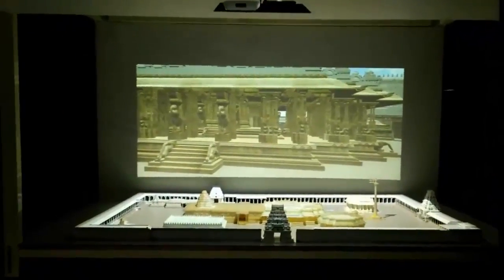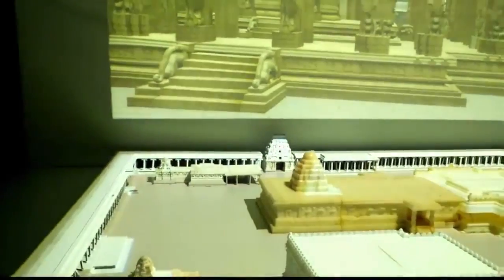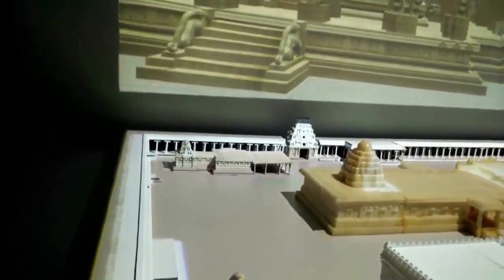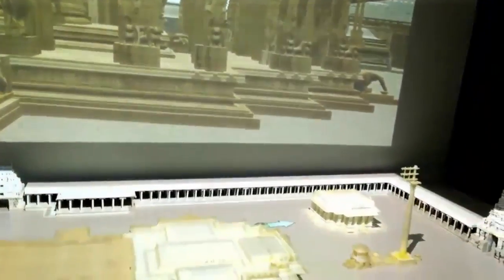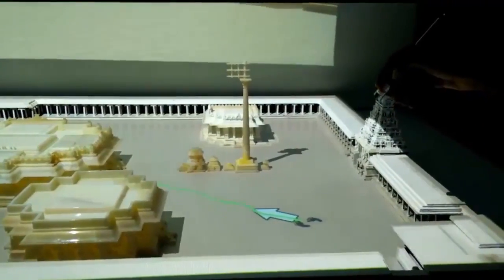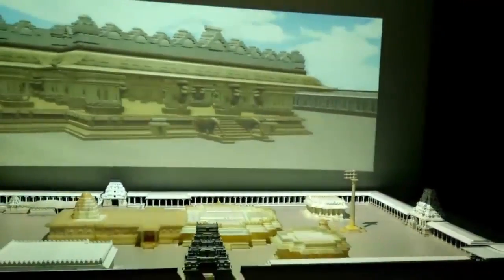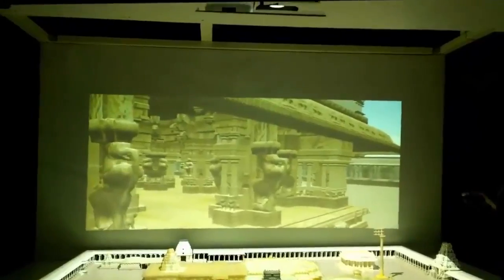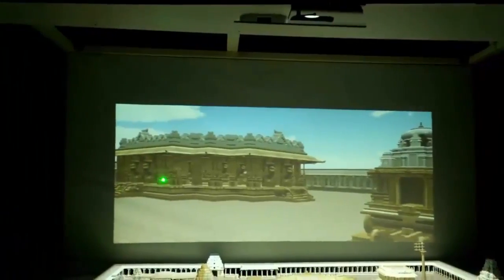A virtual walk through Vittala temple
Explore a computer-aided reconstruction of 16th-century  Vittala Temple which is also UNESCO world heritage site